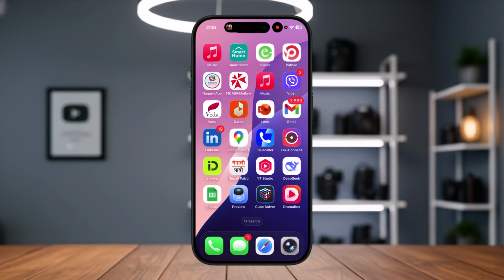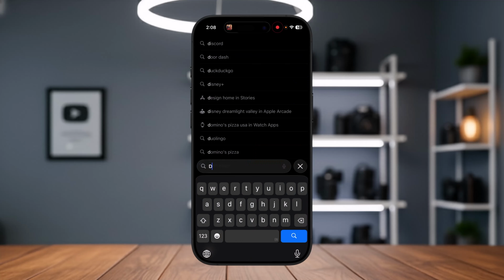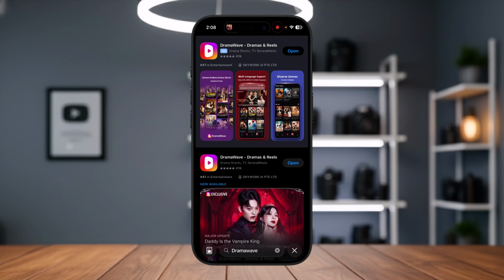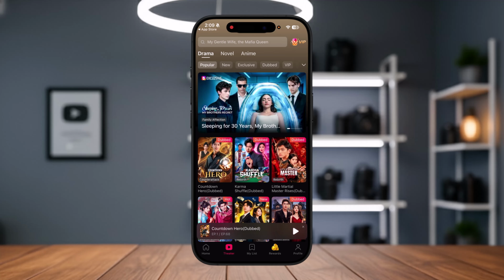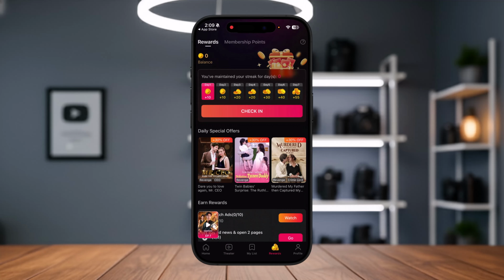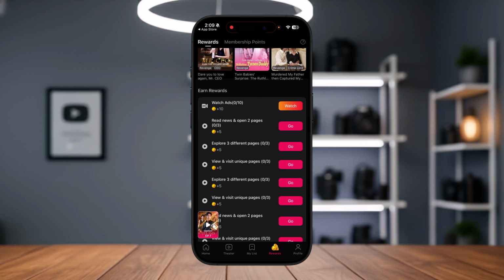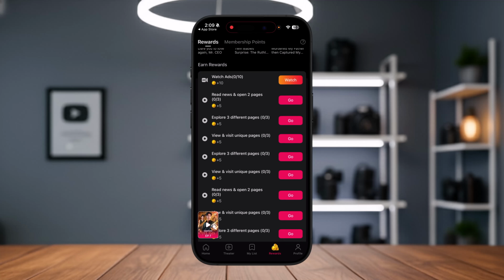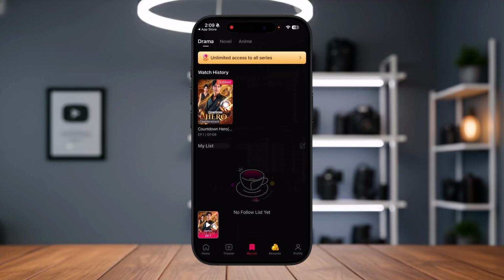How to Earn Rewards on DramaWave App (Guide 2026)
In this 2026 tutorial, learn how to earn rewards on DramaWave by watching shows, completing tasks, and engaging with content. Maximize your points, perks, and benefits on the DramaWave app with this step-by-step guide.
🔹 Official DramaWave Rewards Tutorial
🔹 Unlock Bonuses, Points & Premium Perks
Q1. How can I earn rewards on DramaWave?
Earn rewards by watching shows, completing in-app tasks, referring friends, and participating in special events.
Q2. Are DramaWave rewards real?
Yes, rewards can include points, exclusive content, or app perks, depending on current promotions.
Q3. Can I use one account to earn rewards on multiple devices?
Yes, rewards are linked to your DramaWave account, so you can earn on any device logged in.
Q4. Is there a limit to the rewards I can earn?
Limits may apply depending on specific campaigns or promotional terms.
Q5. Can I redeem my rewards for cash or gifts?
Rewards can typically be redeemed for premium content, perks, or discounts, depending on the DramaWave program.